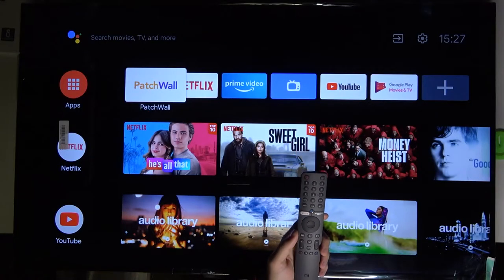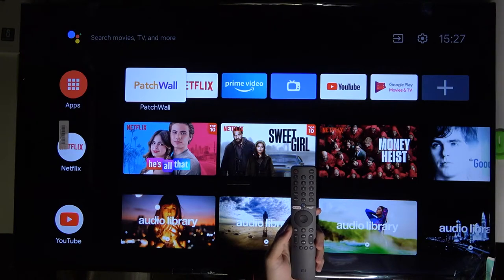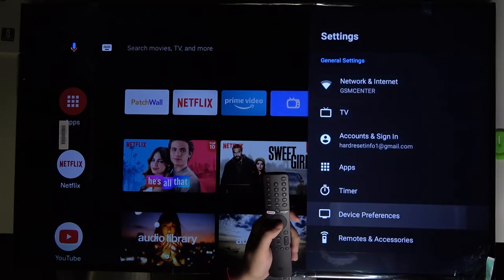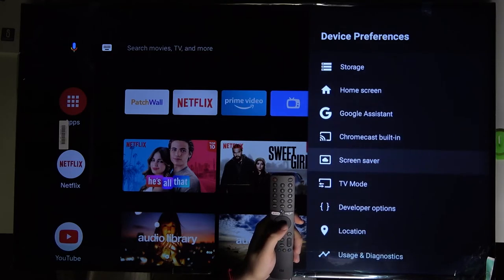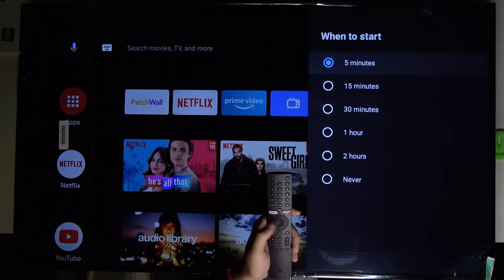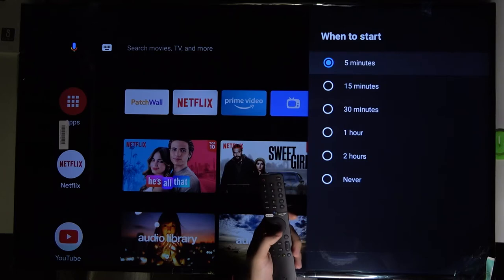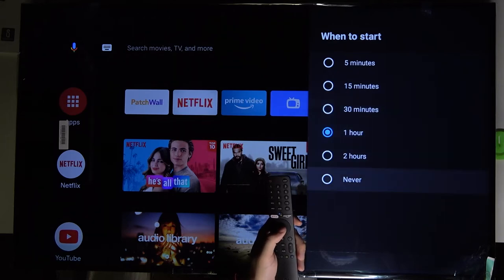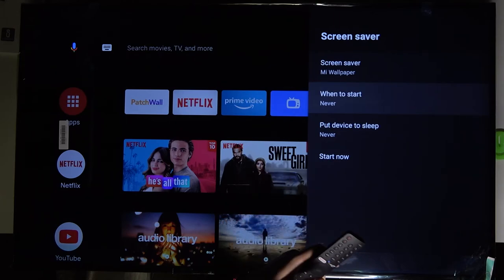How to Change Screen Saver Timer in Xiaomi Mi LED TV P1?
Screen Saver is a function that turns off our screen and causes less energy consumption, this occurs after a certain period of time, e.g. after about 4 hours without using the device.

How to Set Up Screen Saver Timer in Xiaomi Mi LED TV P1? How to Adjust Screen Saver Timer in Xiaomi Mi LED TV P1? How to Edit Screen Saver Timer in Xiaomi Mi LED TV P1?